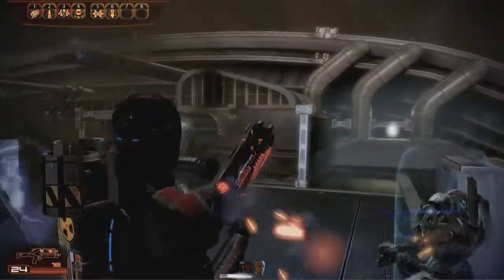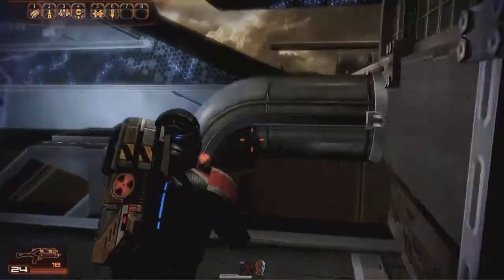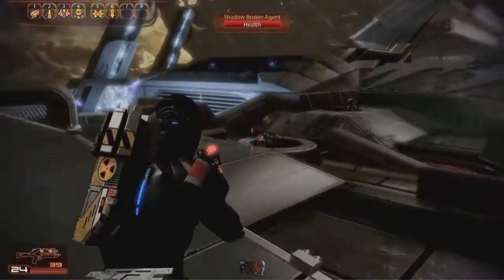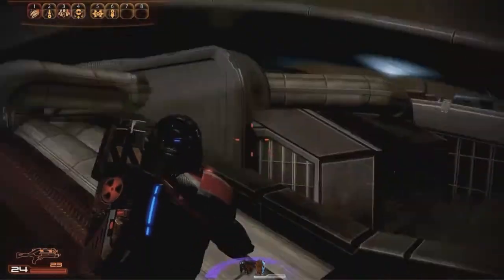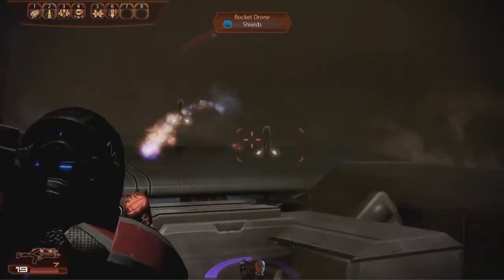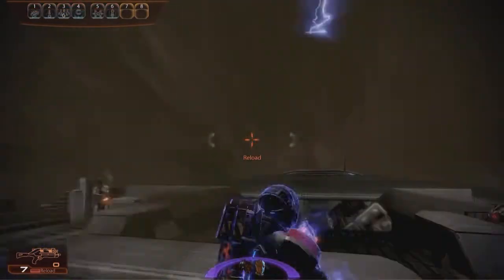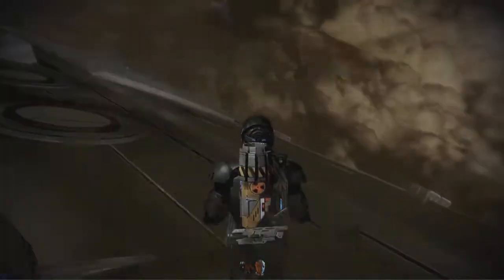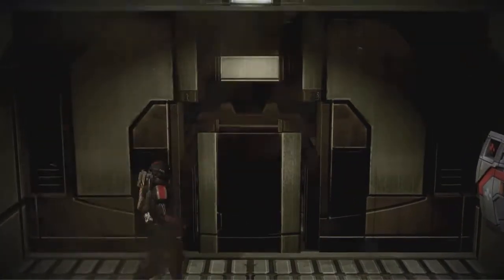Let's Play Mass Effect 2 Episode 53: Lair of the Shadow Broker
Continuing the Lair of the Shadow Broker arc, we've finally made it to the Shadow Broker's base. Of course we have some resistance to get through. Simply put, we got some killin to do.